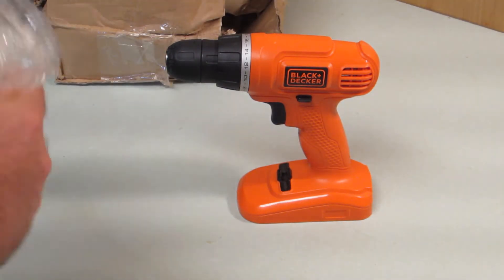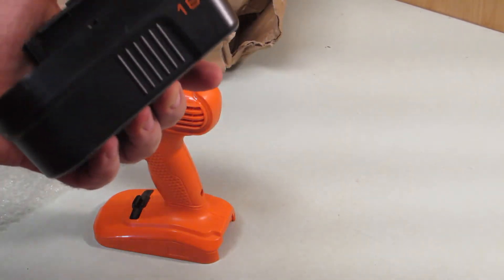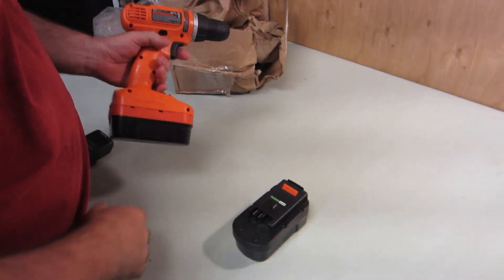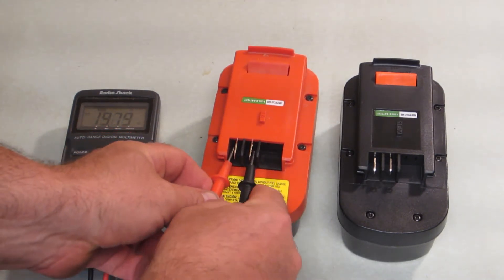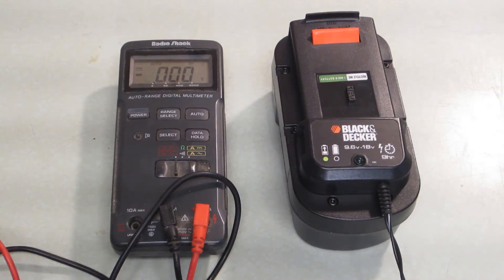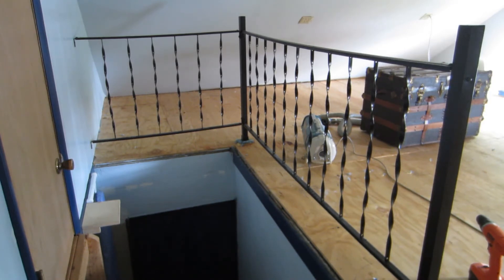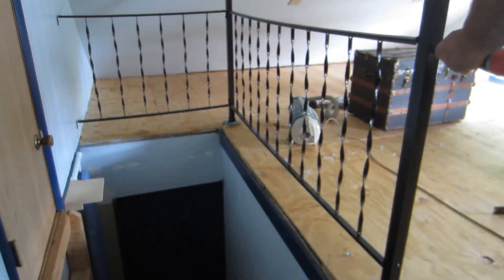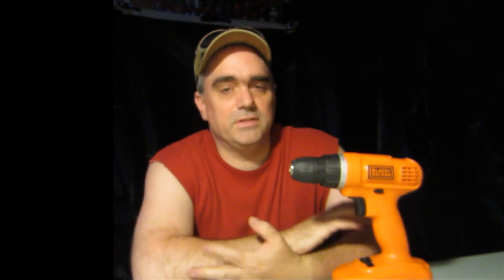Testing my eBay purchase of a Black and Decker 18v Cordless Drill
I have a project coming up where a corded drill just won't do, so I bought a Black and Decker 18v Cordless Drill.  It was eBay, so I kept my expectations low.  Was I surprised?  Watch and see as I run it through its paces when it shows up.

0:00 Unboxing
0:38 Drill Intro
2:10 Battery Comparison
4:14 Testing Drill
5:46 State of Charge After Test
6:00 Summary